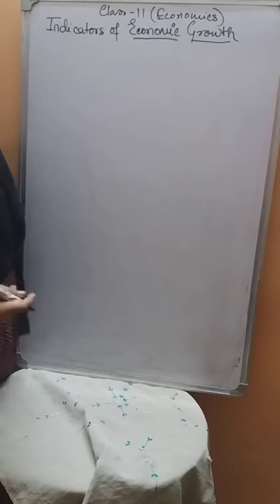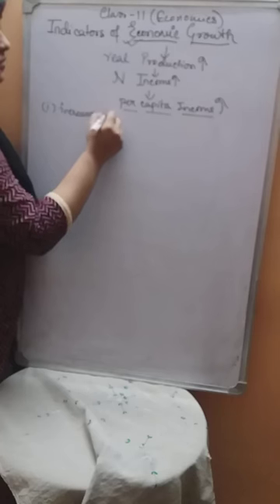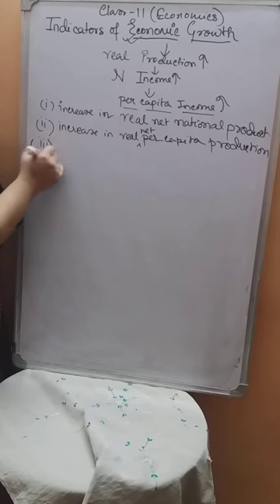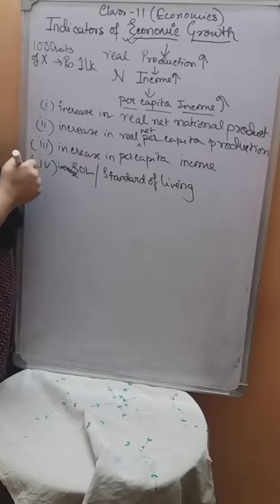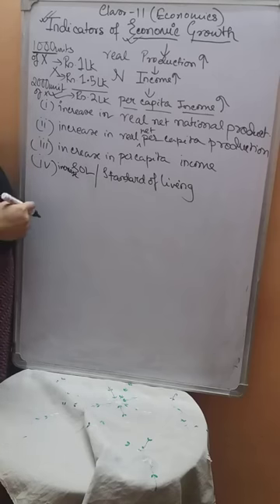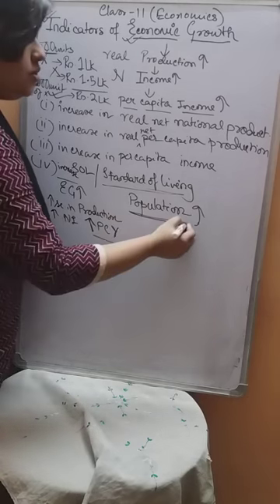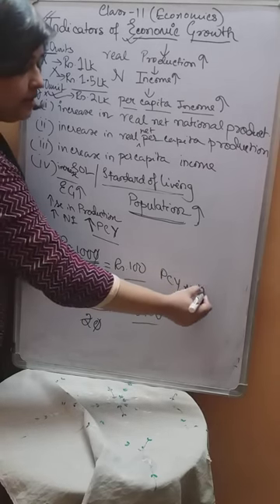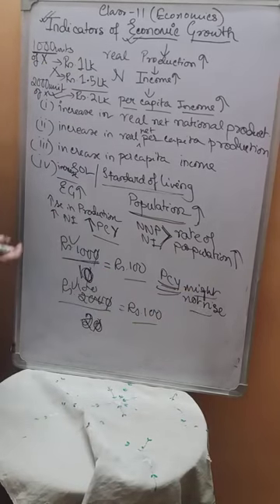Class 11 Economics (Growth and Development) part 3